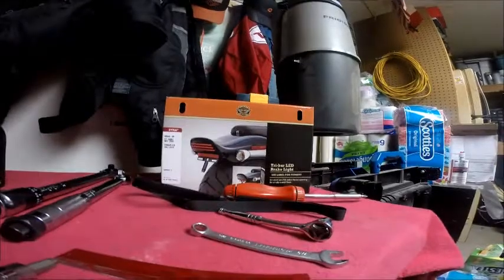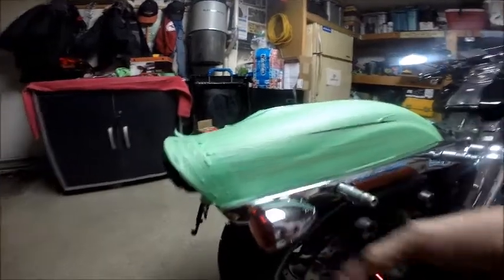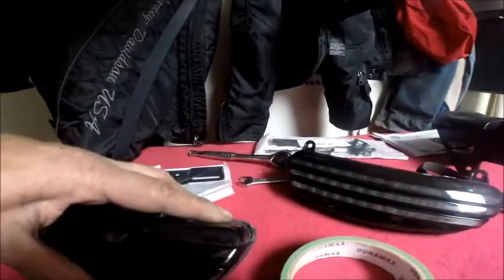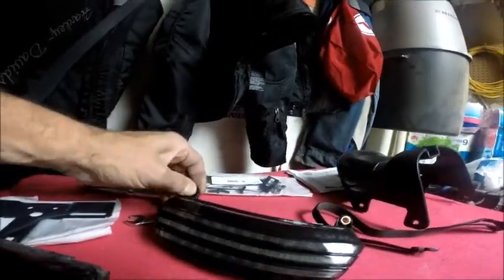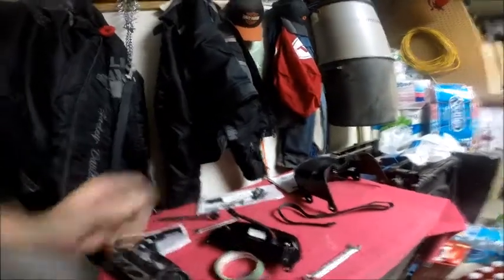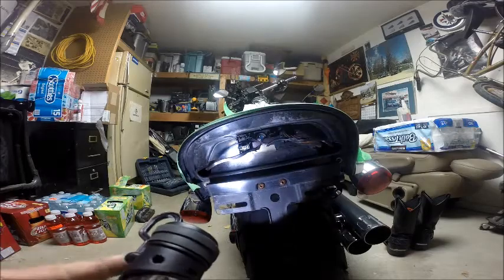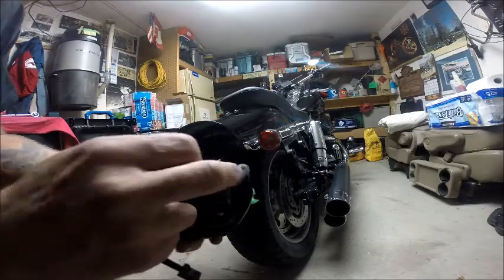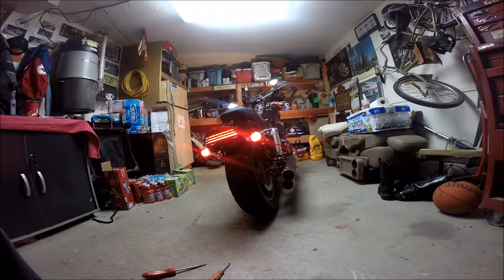LED TAIL LIGHT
Installing LED Tri Bar Light IN a 2009 FAT BOB H-D